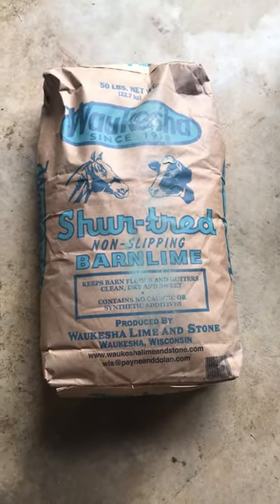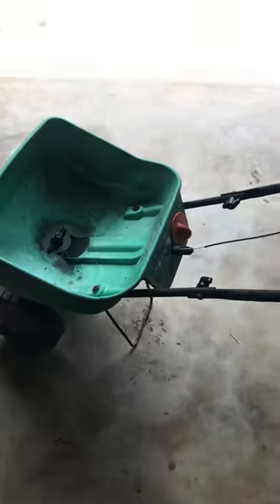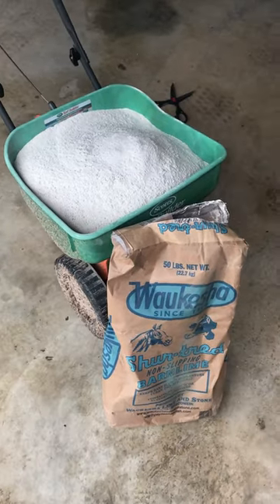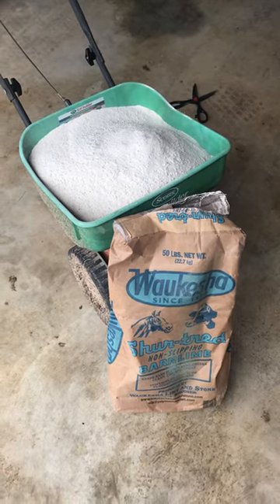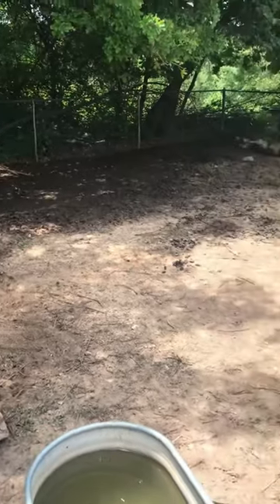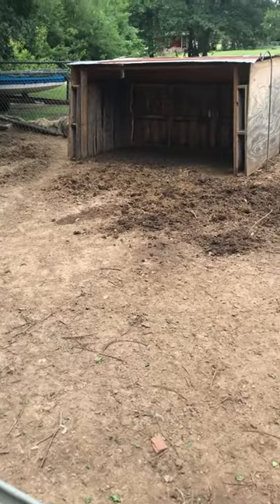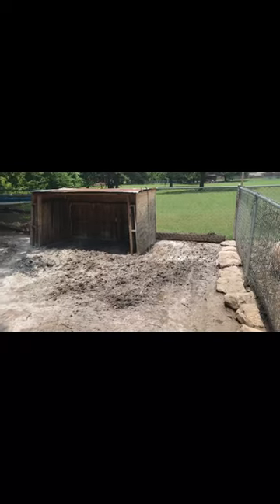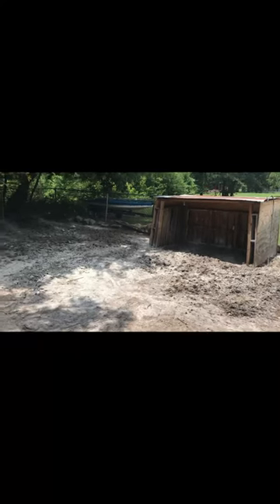How to easily spread barn lime!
The easy way to spread barn lime in animal pens! I just use a Scotts rotary broadcast spreader on setting 8 and it works great.

0:00 Intro
0:22 Get your barn lime!
0:35 Put it in the spreader
0:57 Nasty horse pen
1:16 All spread out!